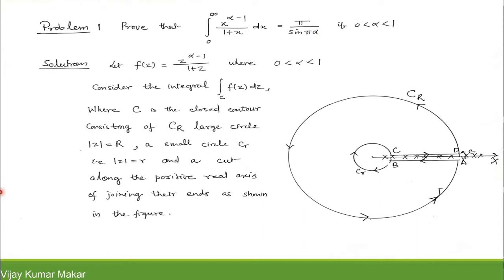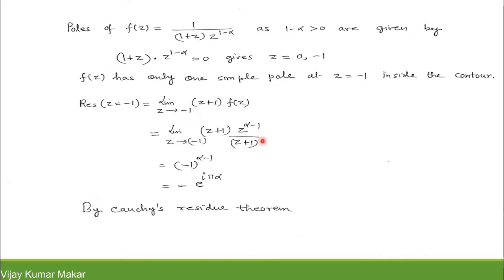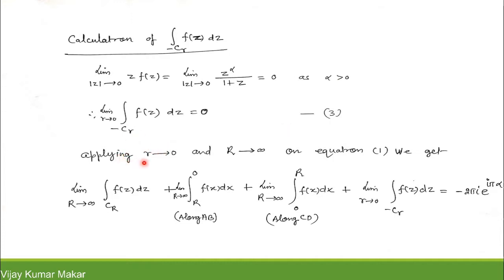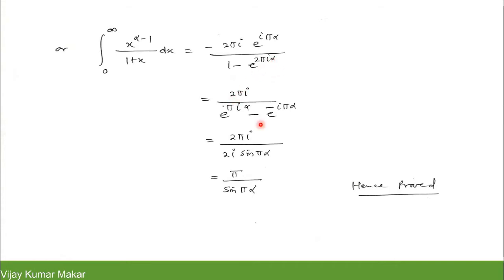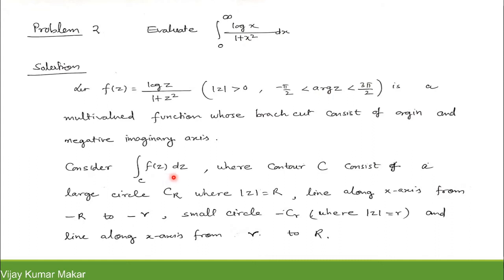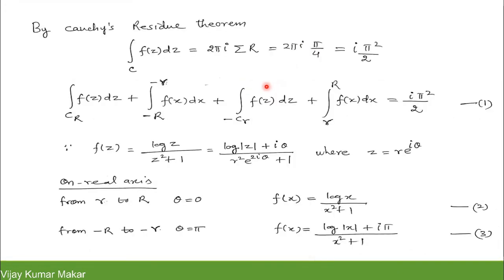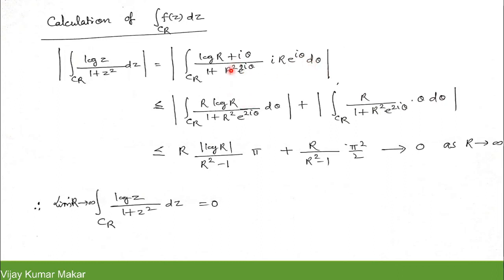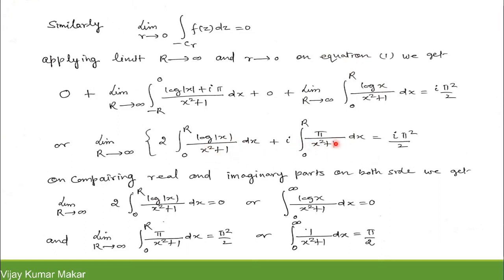Lecture no.6 Definite Integration By Contour Integration (Type V)